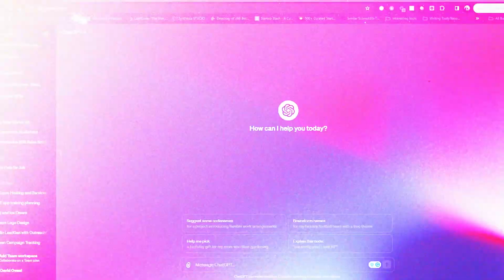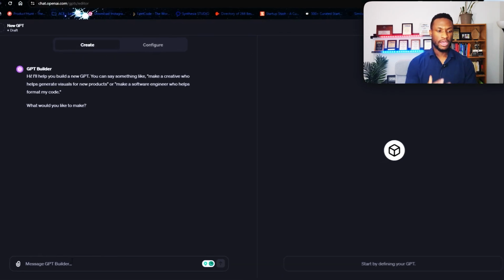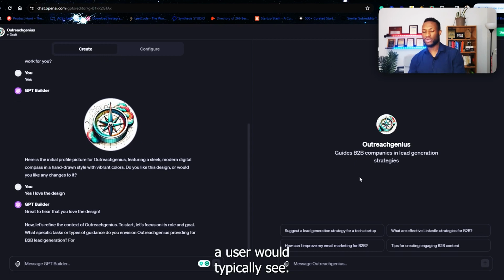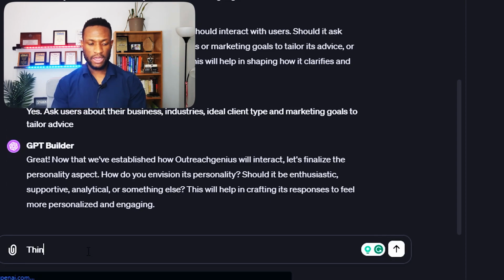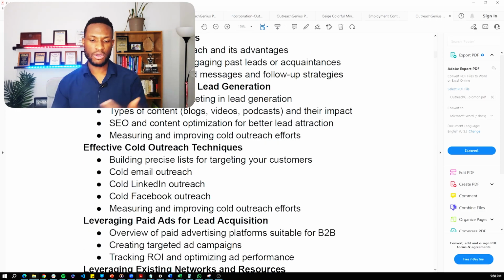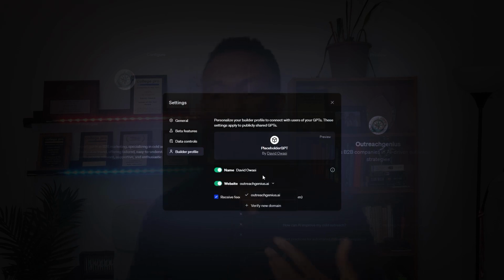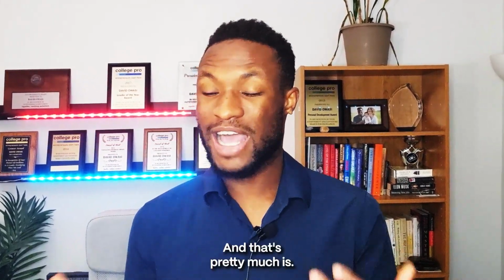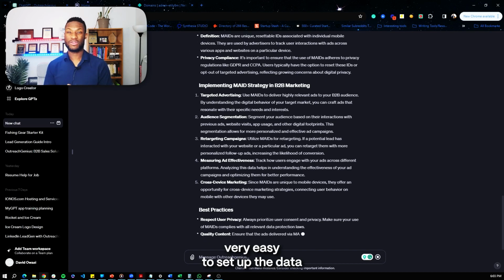How To Monetize Your Knowledge With AI App | For Coaches, Consultants, Experts | No coding Needed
Are you a coach, consultant, or an expert in your field looking to revolutionize how you interact with and attract clients?

In this must-watch video, I'll guide you step-by-step on how to convert your valuable knowledge into an AI application, completely free and with zero coding experience required.

Welcome to the new era of the creator economy, where combining your expertise with AI technology not only acts as a dynamic lead magnet but also opens up new avenues for audience engagement and monetization.

This video isn't just about leveraging AI; it's about reimagining the way we create and share knowledge.